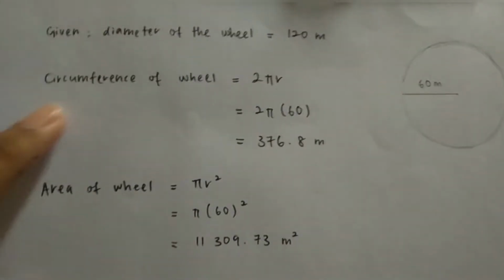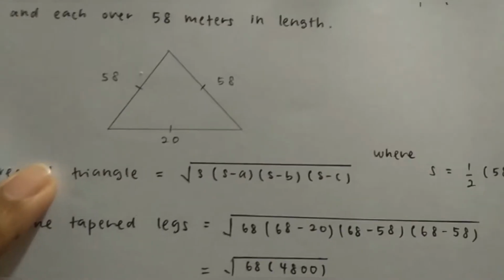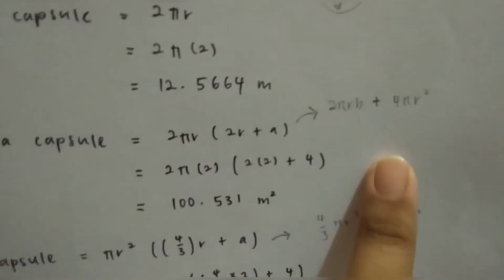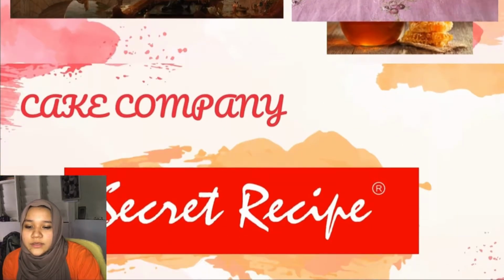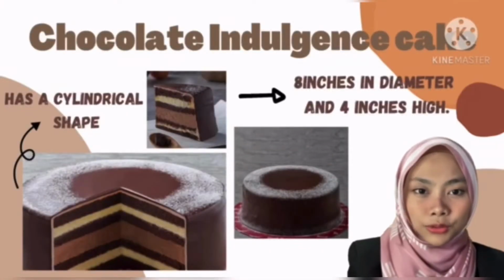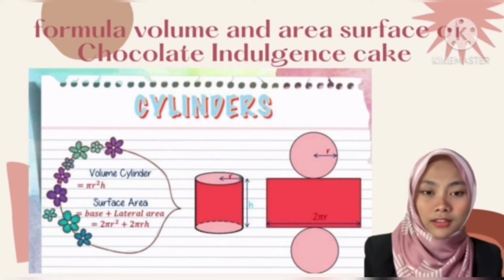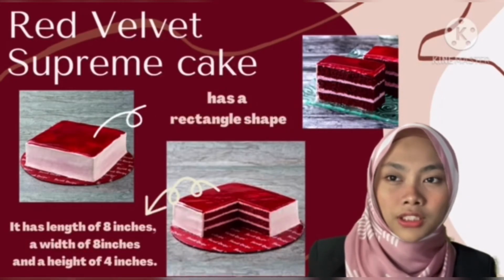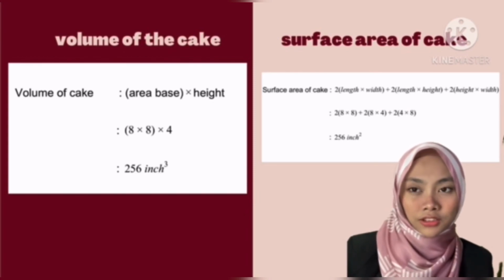APPLICATION OF GEOMETRY IN LIFE | MAT123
Here is examples for applications of geometry in real life. We chose London eye and everyone’s favourite which is cake

Presented by :
-Atika binti abdullah
-Fazlin binti zulkiflee
-Nurul nabila binti rozali
-Izzatul nisa binti mohd zairidi